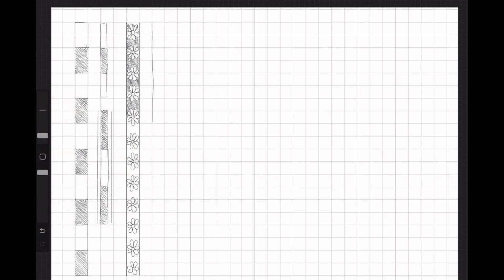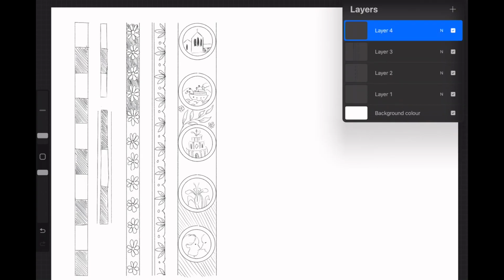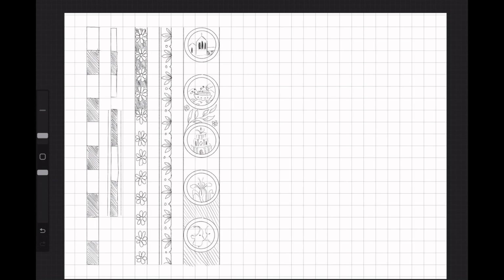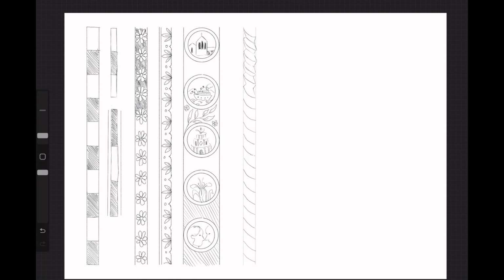How To Draw An Illustrated Map Part 8: Border Details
Going into depth about border details on illustrated maps: come draw your own map with me! Don't forget to check out my blog too, which goes through this video in written details.